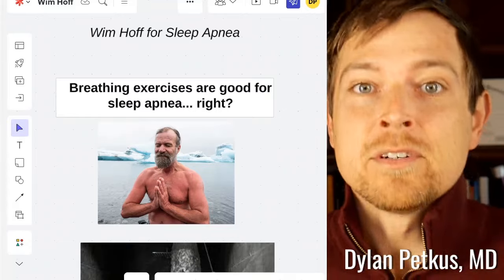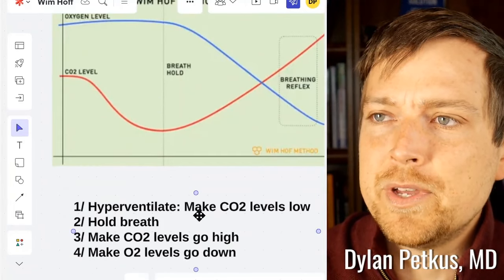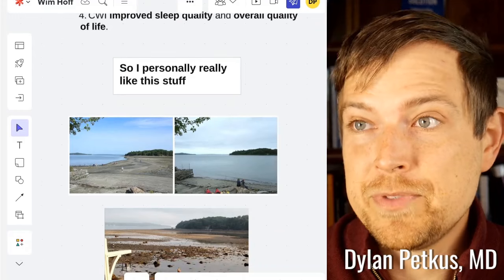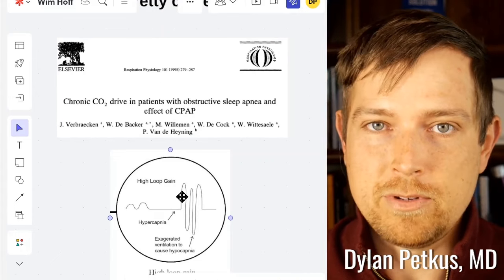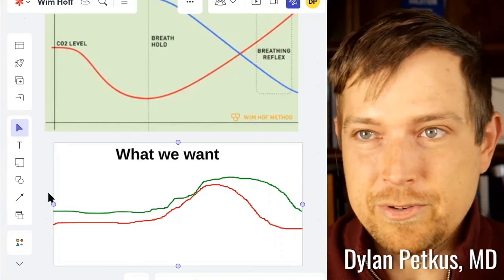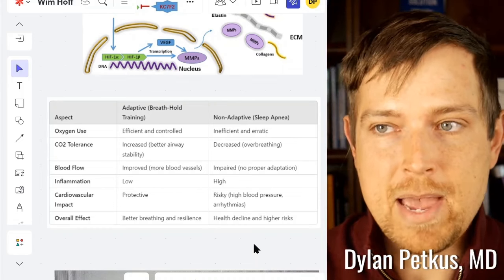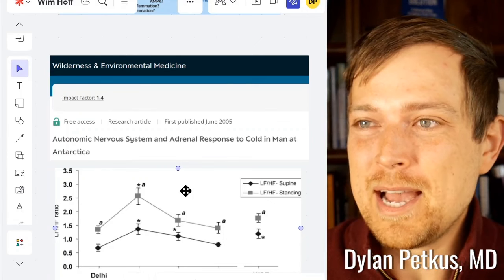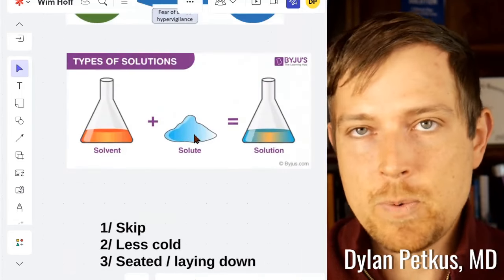Wim Hof's Shocking Sleep Apnea Cure?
Discover the surprising truth about this popular breathing technique and whether it can truly reduce snoring and improve sleep quality—or if it’s making things worse!

Want more holistic support for night time breathing? Check out the Sleep Apnea Reset Protocol

Want guidance with your health? Then learn more about working directly with us in a non-medical, health coaching capacity